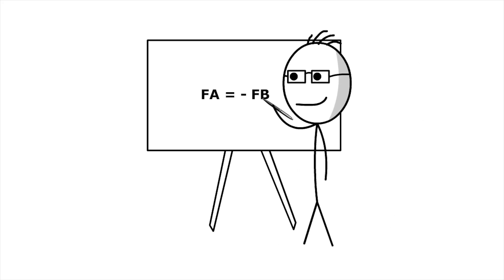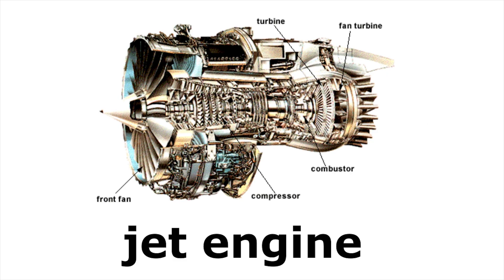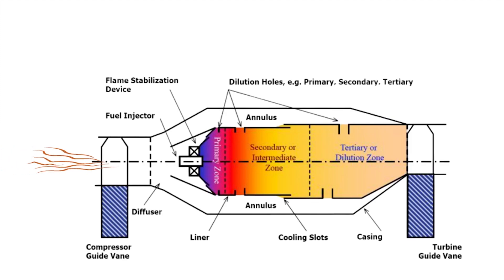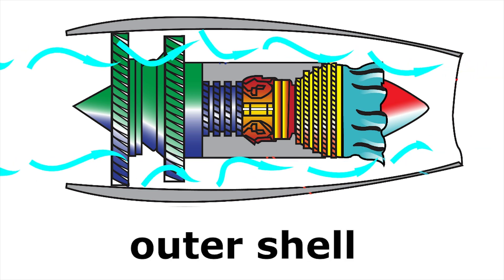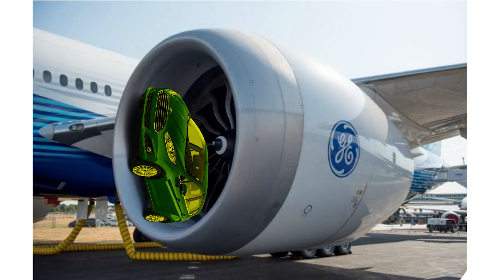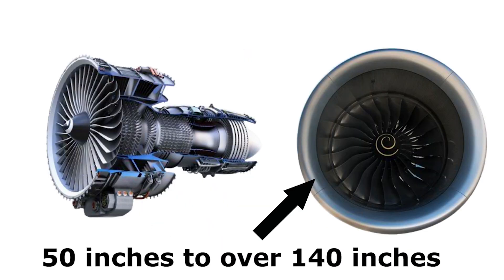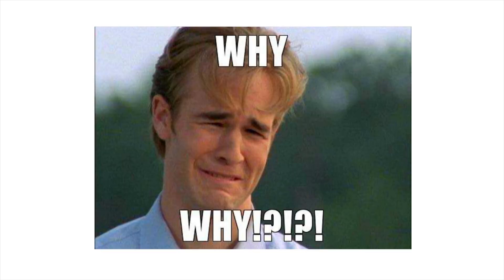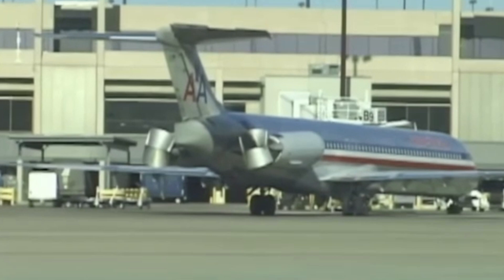How Do Jet Engines Even Work?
Have you ever wondered how jet engines work? Here's a basic and humorous explanation to that.